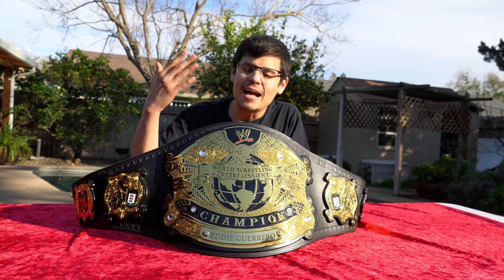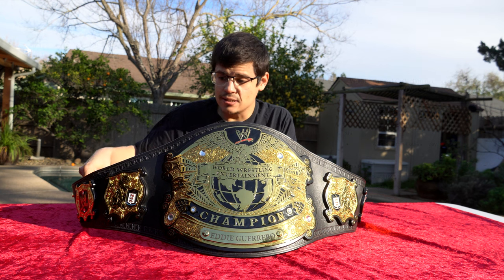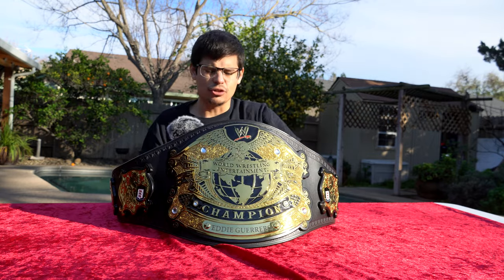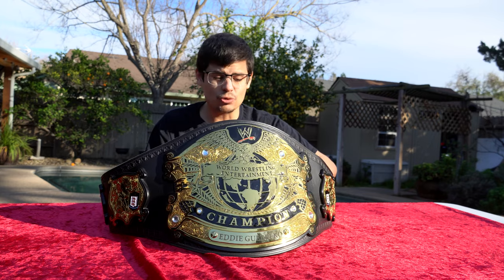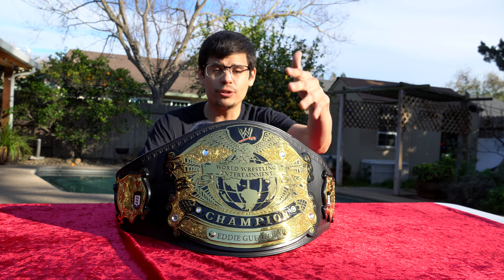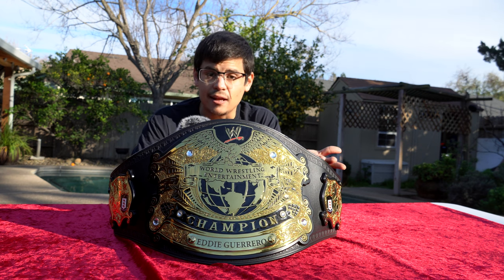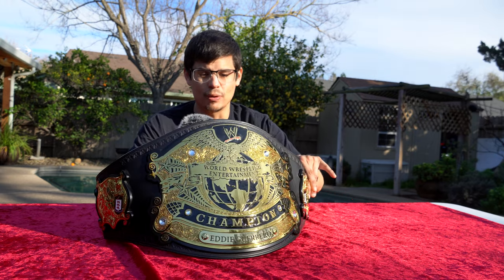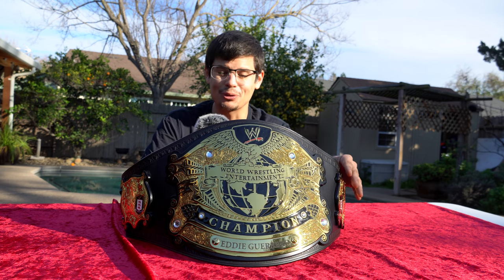More False Advertising - Deluxe WWE Undisputed Championship V2 Replica Review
The WWE Undisputed Championship V2 replica title belt from the WWE Shop is an outstanding collectible. However, the shop has false advertising on the product page of this item!

♫ Ending Song: Rainy Day
Vocal: Miyabi Mikado
Words: Soichi Hanshin